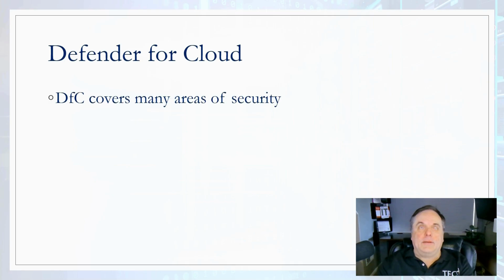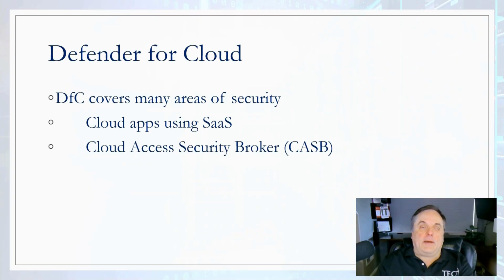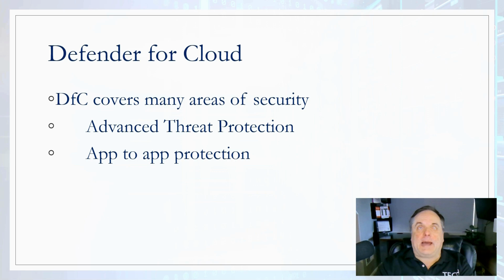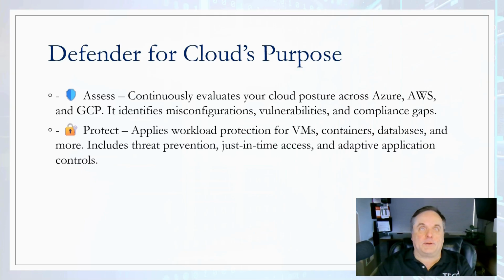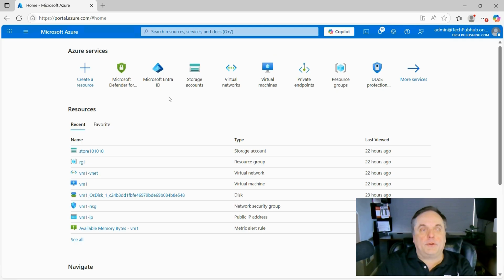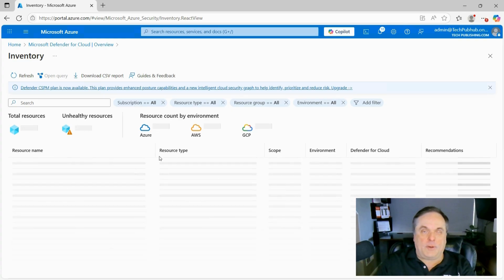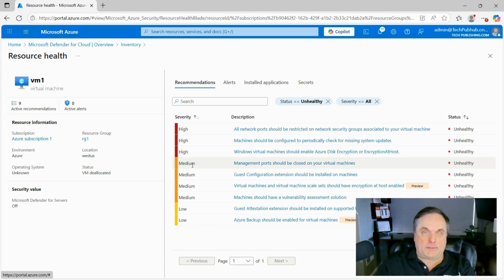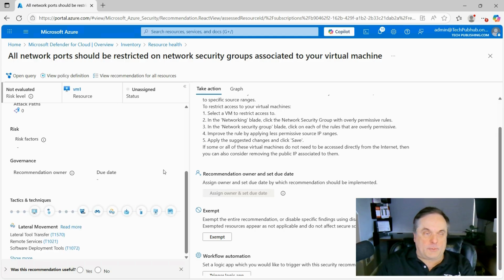Defender for Cloud Beginner Tutorial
Professor Robert McMillen shows you a Defender for Cloud Beginner Tutorial